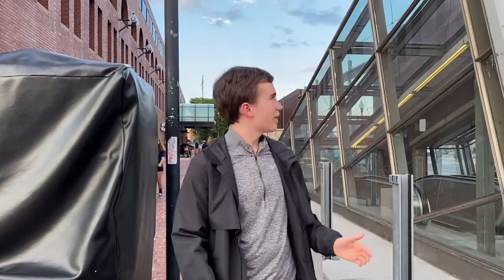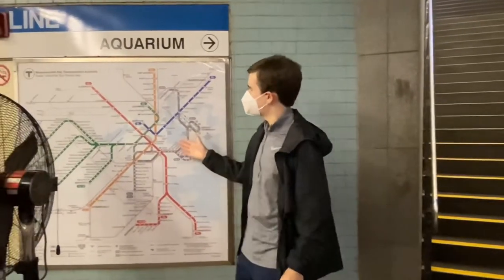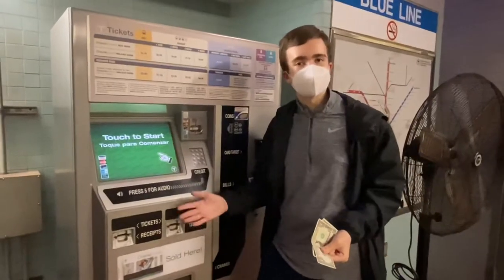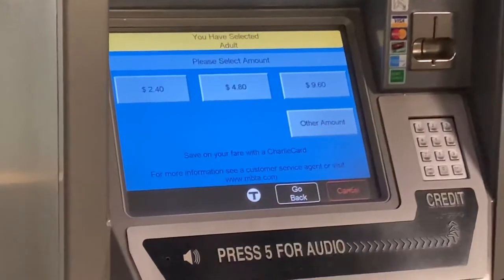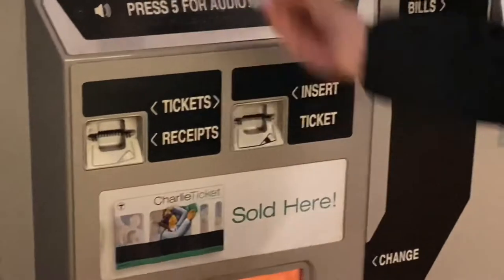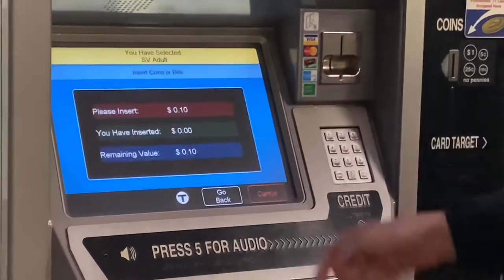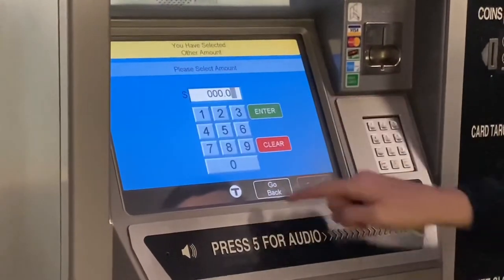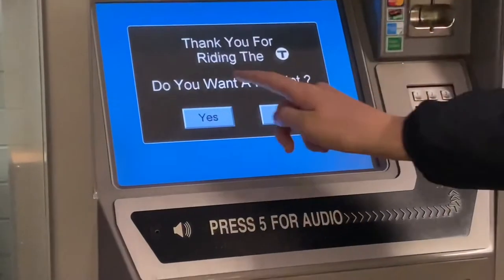How to Ride the Boston MBTA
In this video I explain how to use the Boston MBTA. One thing I didn’t mention is that Charlie Cards are currently available only at select locations.